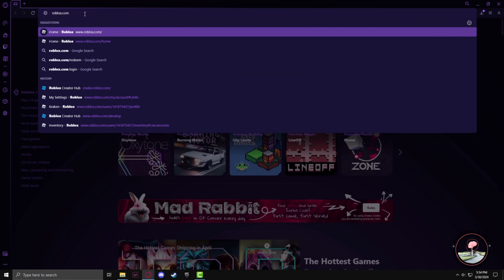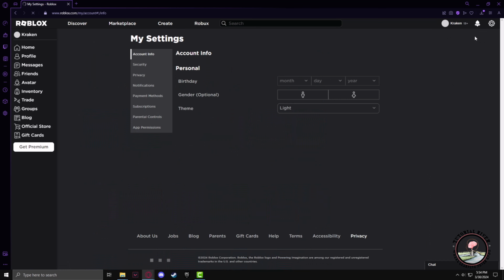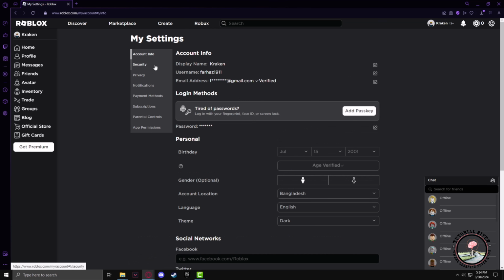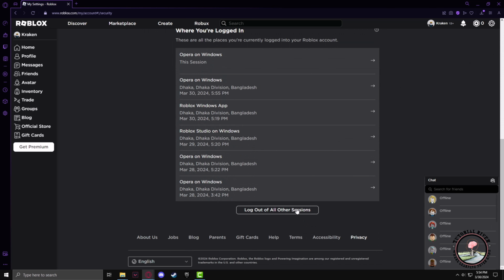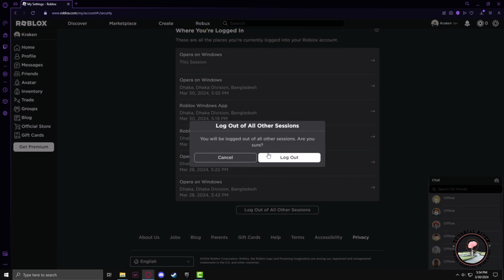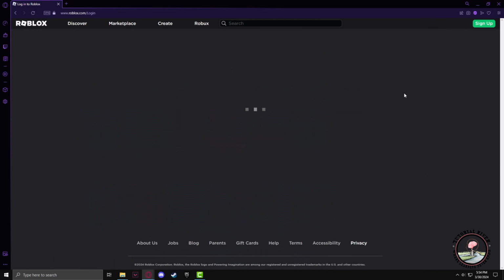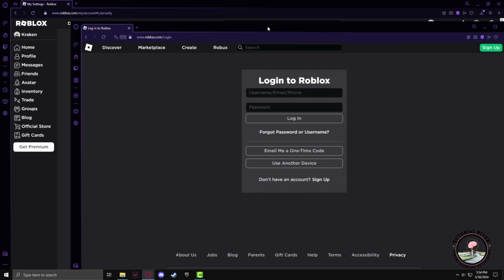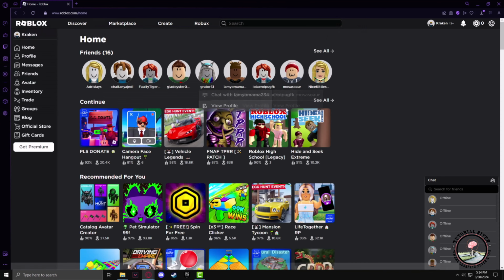How To Log Someone Out Of Your Roblox Account | Tutorial River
Wondering how to log out of a Roblox account? Find out the simple steps for both browser and app, and how Play bite can reward your gaming passion.

Video Parts:
0:00 Info & Intro
0:12 Open Roblox
0:42 Go To Security Sections
1:19 Ending & Outro